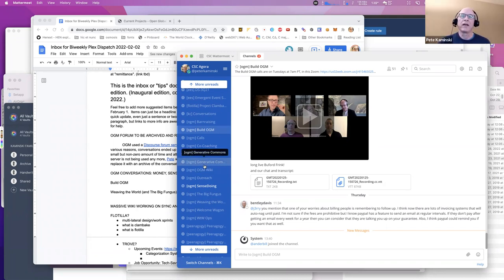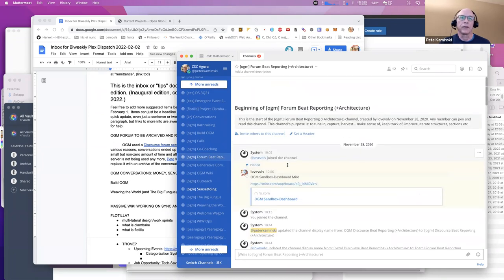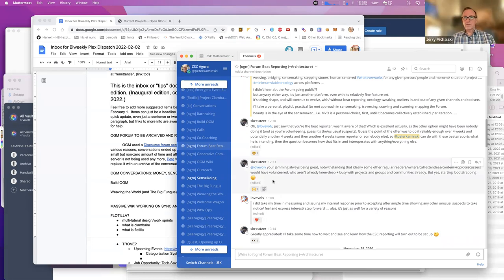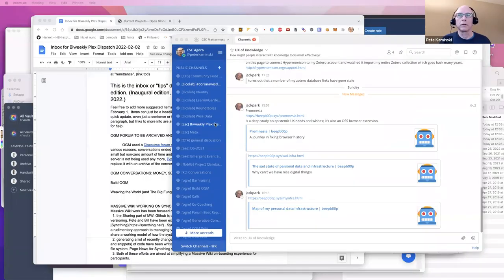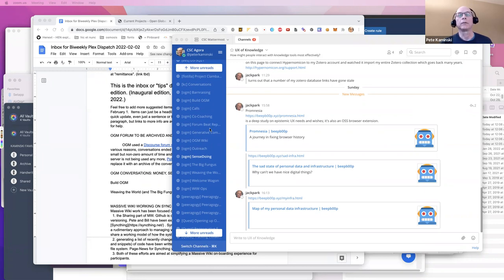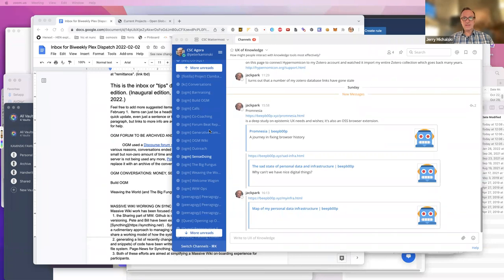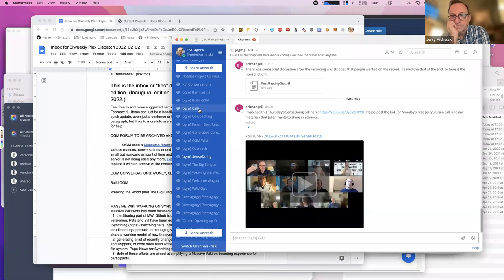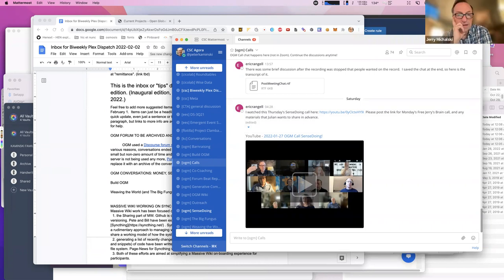2022-02-01 Build OGM Call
Planning Pete's Plex panegyrics